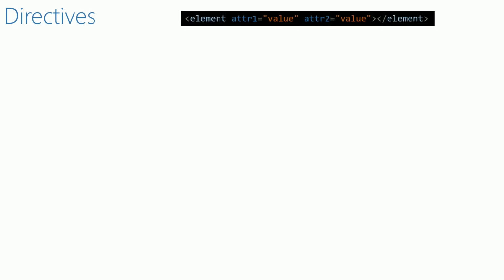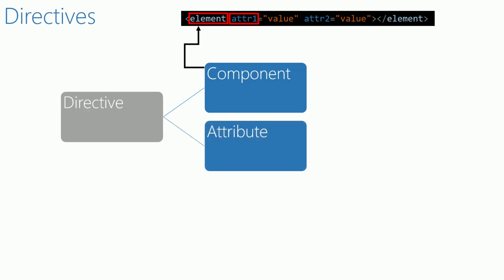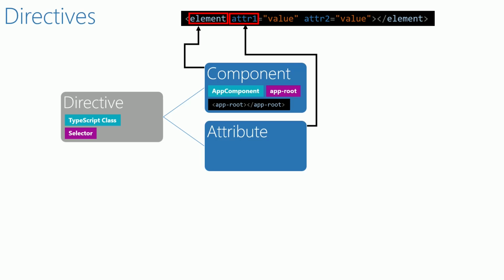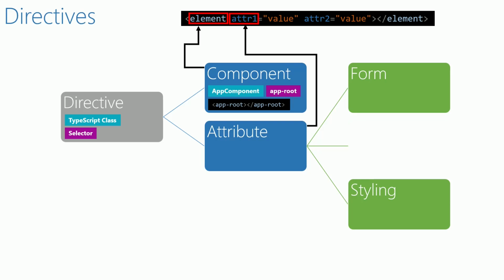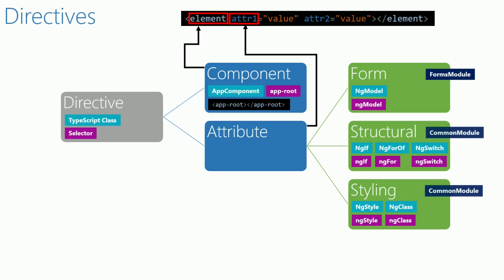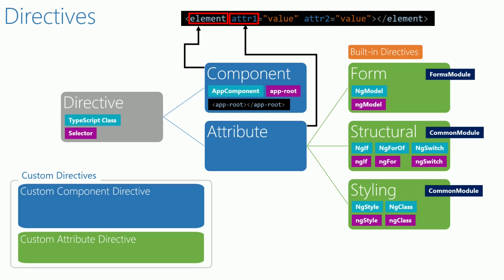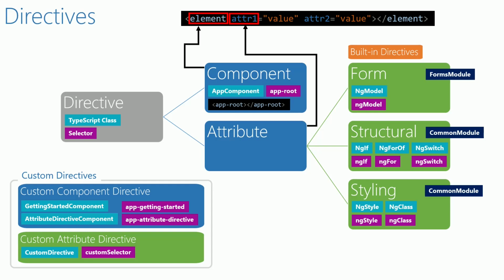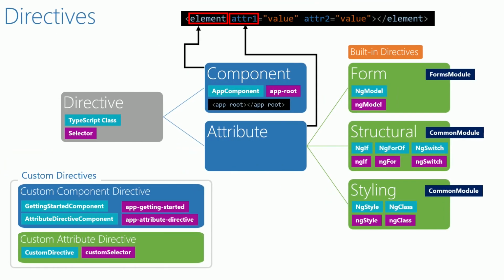#9.13 - Summary about Directives - Angular Series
We will walkthrough about all the directives that we have seen so far in this course series.